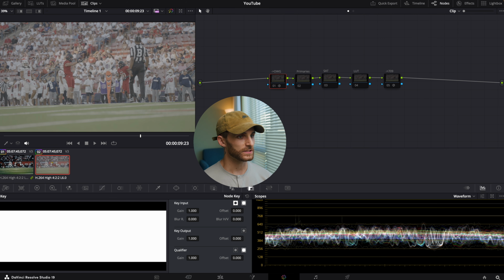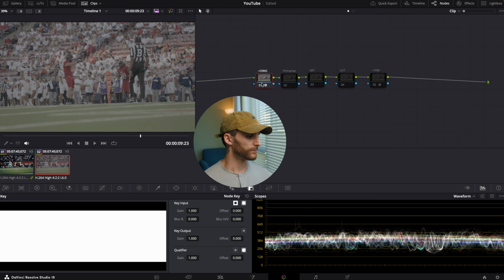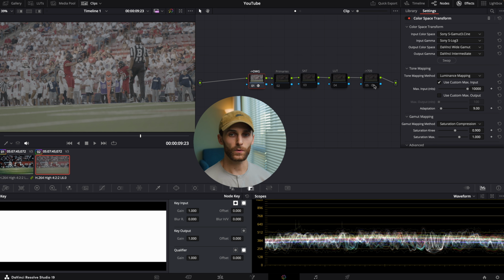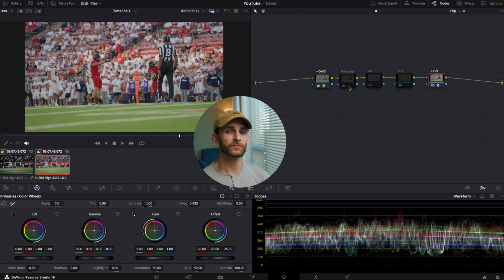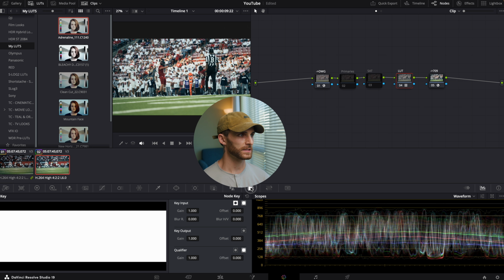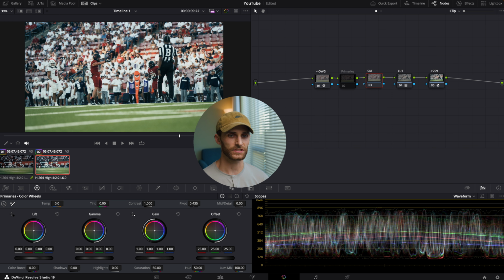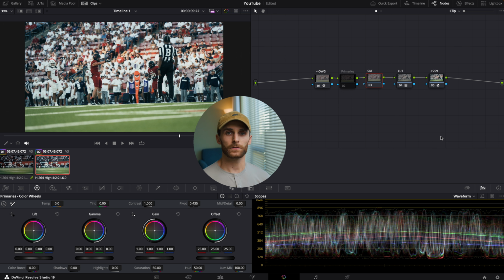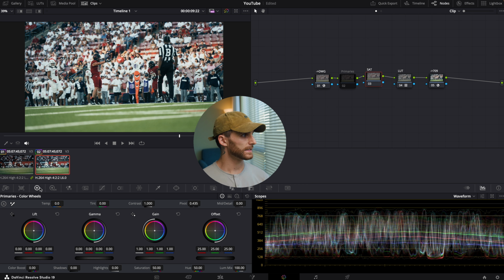How to Correctly Adjust Saturation in DaVinci Resolve ⏐ Fix Common Mistakes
In this step-by-step tutorial, you'll learn how to adjust saturation in DaVinci Resolve in a subtle, more cinematic way to enhance your footage. Whether you're new to video editing or aiming to refine your color grading skills, this technique will help you achieve professional results with precise saturation control, enhancing the overall image quality for a polished, filmic look.